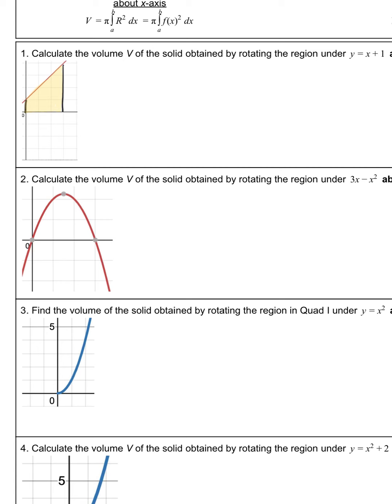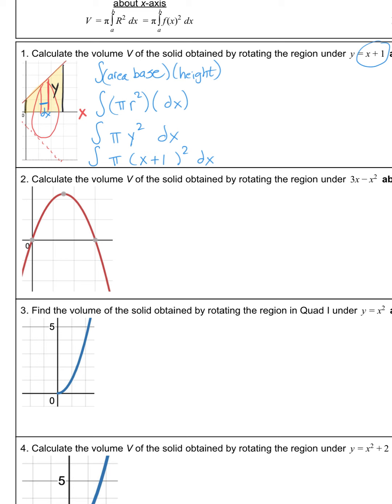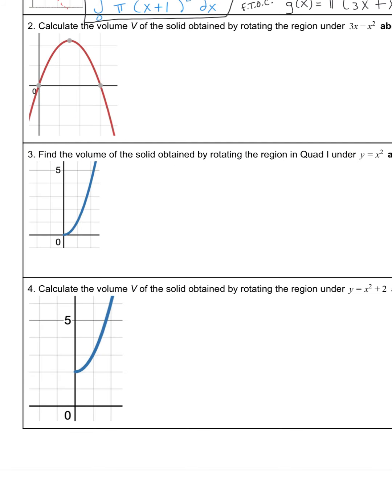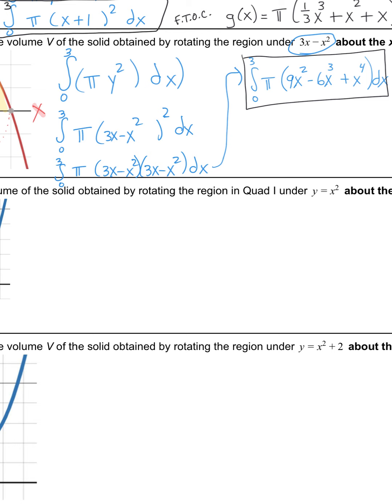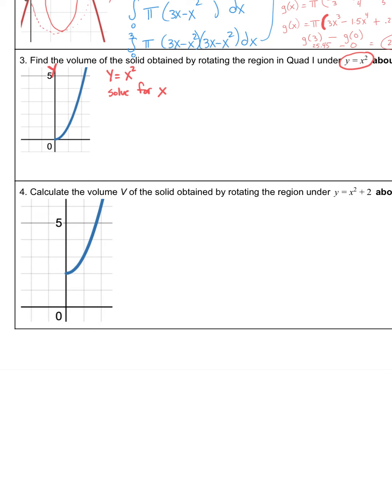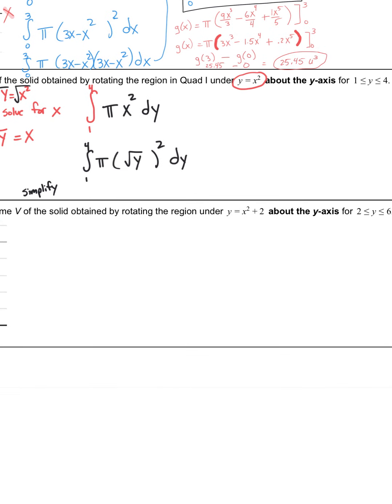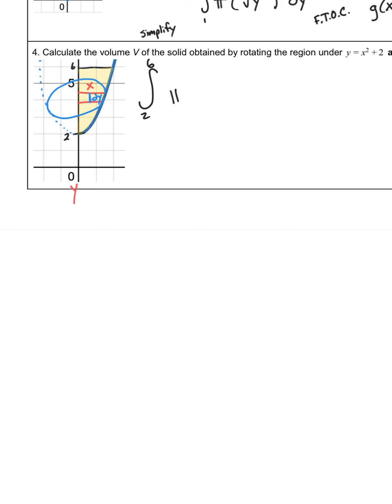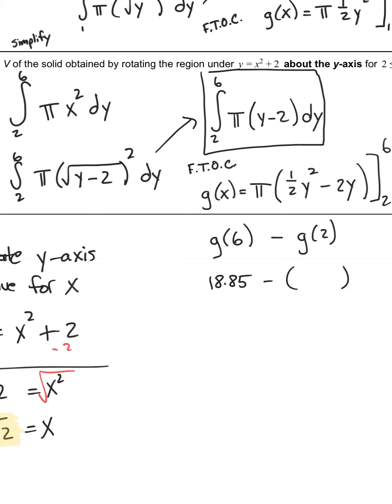Calculus Volume Disk Wkst. Solutions.mp4